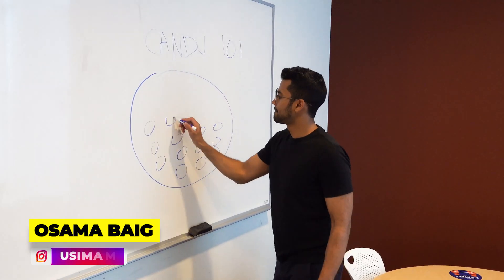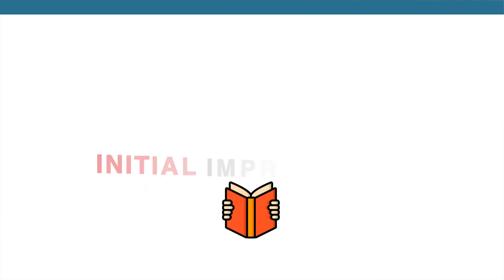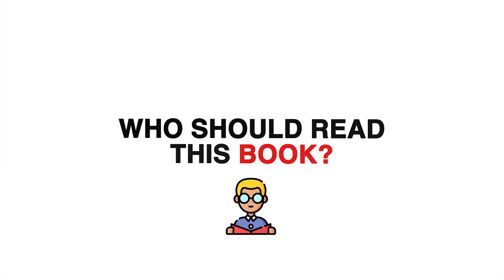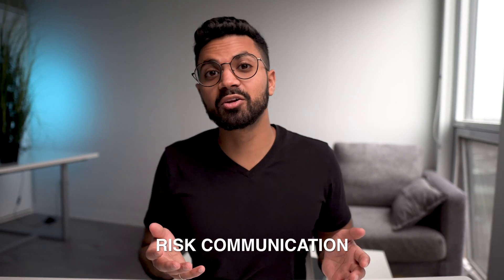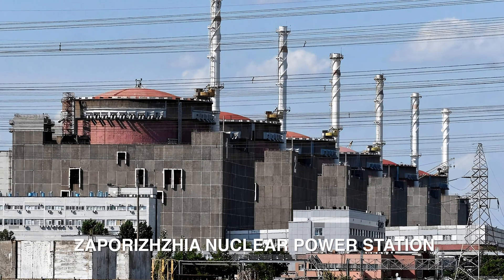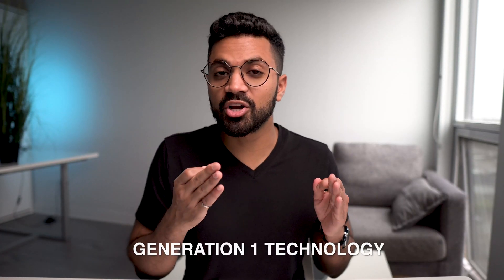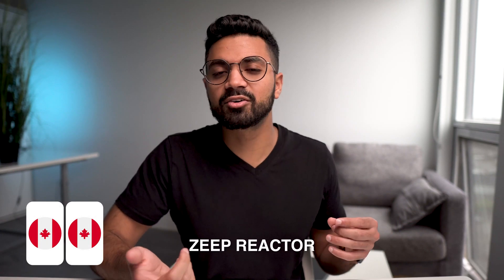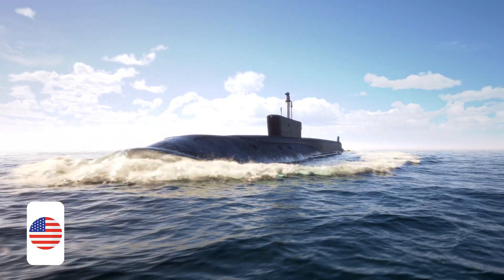This Book Helped me make a POWERFUL case for Nuclear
Scott L. Montgomery did an incredible job crafting this book, "Seeing the Light: The Case for Nuclear Power in the 21st century". This book is not only information packed, but also has such a nice narrative. I learned an oceans worth, from this book alone and would highly recommend this to anyone that wants to get a strong grasp of Nuclear power and look at the reality of technology and how it links to policy should read this book. This includes Engineers, scientists, policy makers and those without a technical background as well as those that are technical communicators.

⏰TIMESTAMPS
00:00 - How this book, helped me see the nuclear light
00:36 - Initial impressions
01:23 - Who should read this book?
02:36 - Exploring Nuclear Power Disasters
04:23 - The Origins of Nuclear power technology
06:02 - The Future of Nuclear energy
07:15 - The economics of nuclear power reactors
08:39 - Development of Nuclear Weapons
10:09 - How this book influenced me
10:41 - Why I recommend this book

📨GET IN TOUCH (Questions, Feedback, New video ideas, Collaborations)